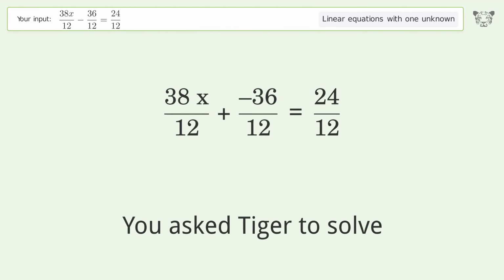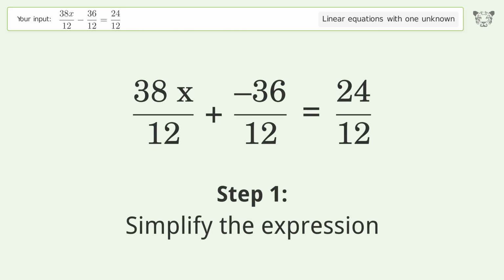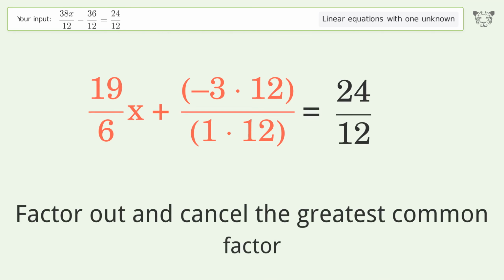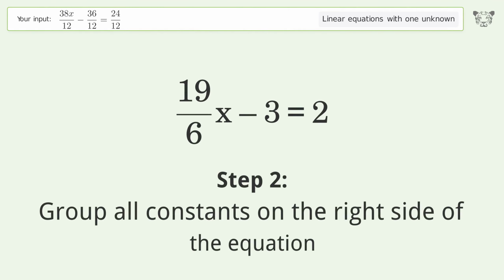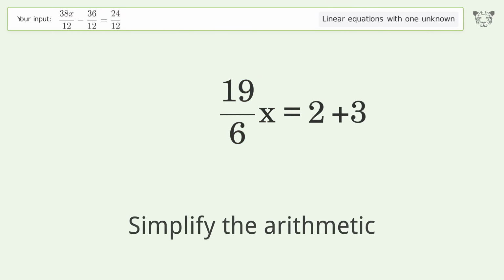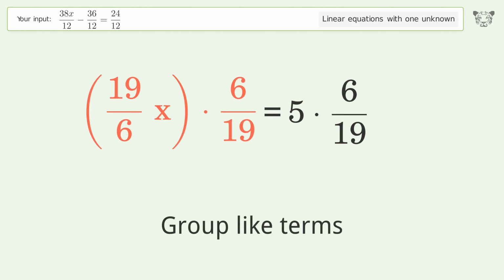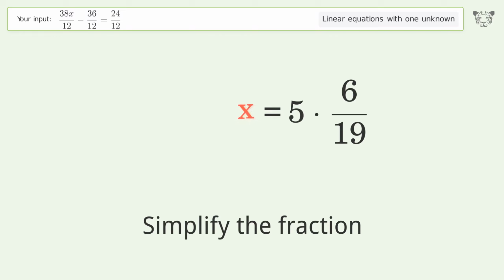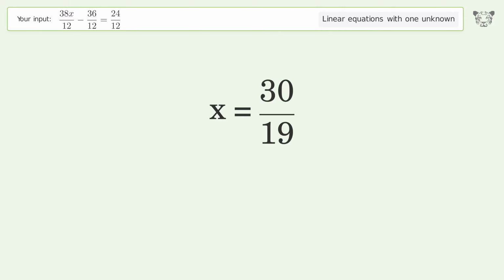Solve (38x)/12-36/12=24/12: Linear Equation Video Solution | Tiger Algebra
Struggling with (38x)/12-36/12=24/12? Watch our step-by-step video on Tiger Algebra to master this linear equation effortlessly. Also check out for more tips and tricks for dealing with linear equations with one unknown